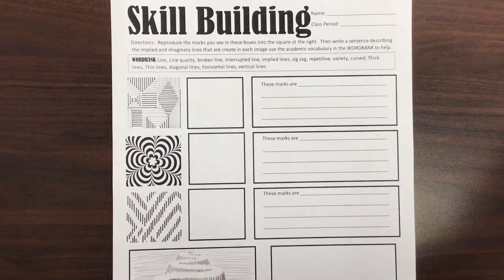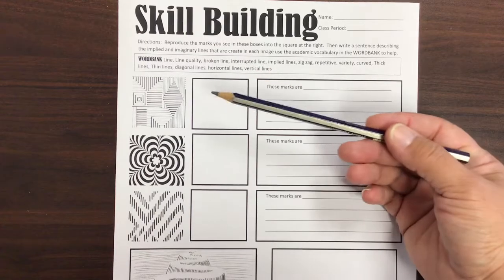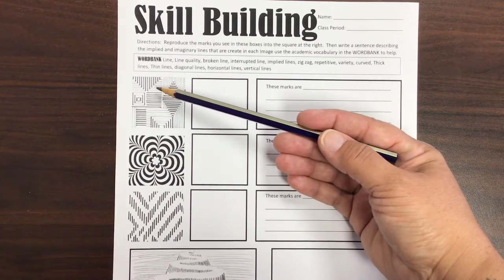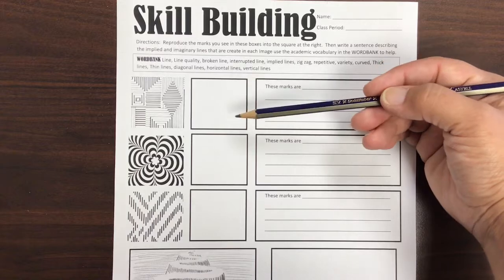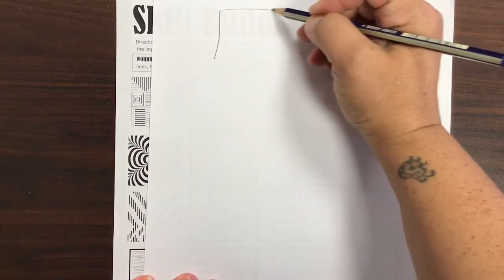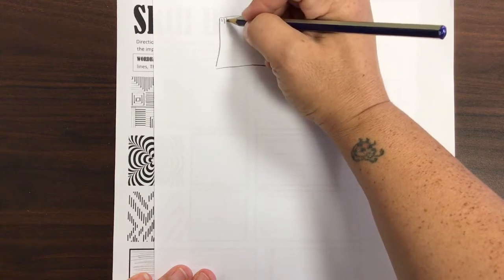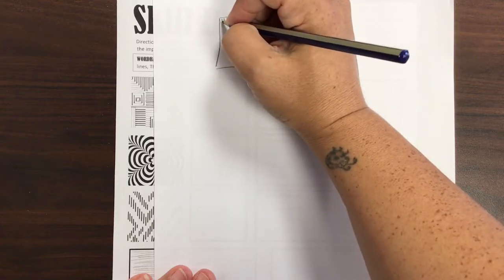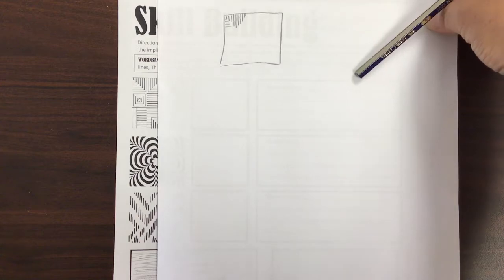Ms.Falcon's Implied Line Skill building Directions